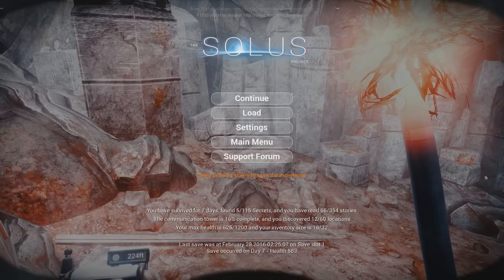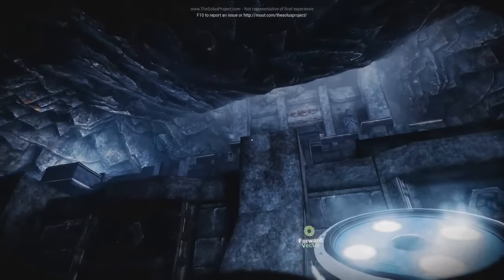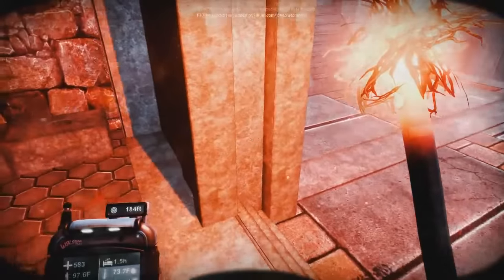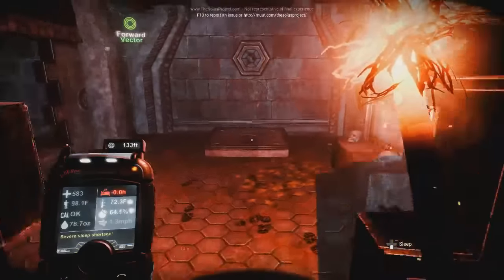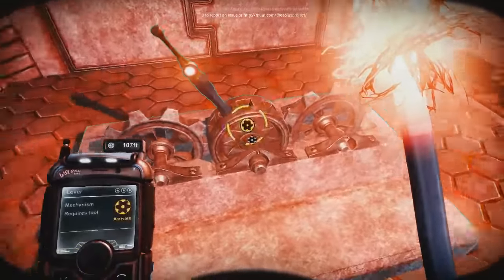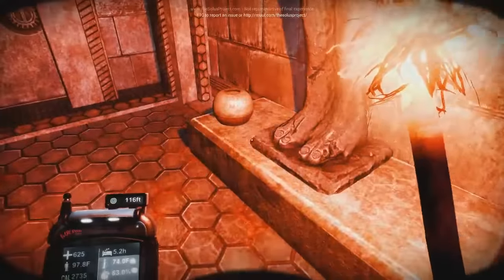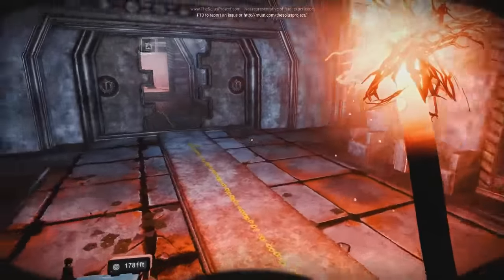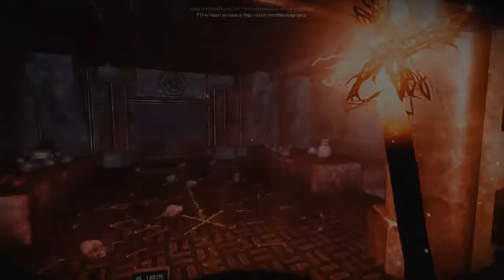RockLeeSmile Live! - The Solus Project [Chapter 2] (Part 9)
We're back in for chapter 2 of The Solus Project! What crazy new revelations will we make by following that mysterious entity into the back of the ruins? They certainly did leave us off on a good cliffhanger, no?

There's lots more to see than what I cover in the videos.